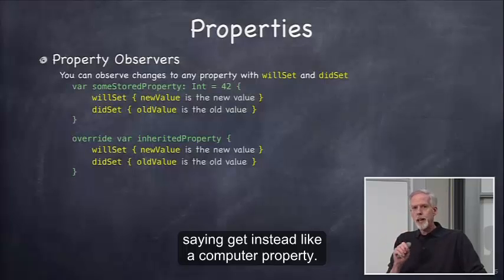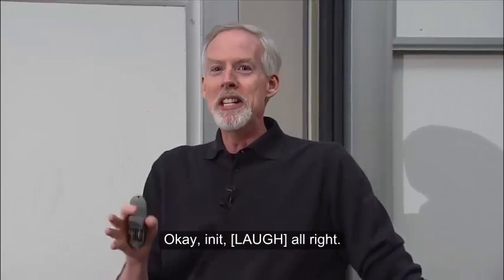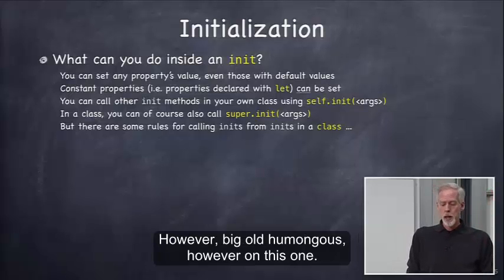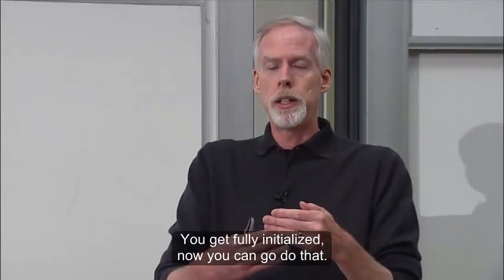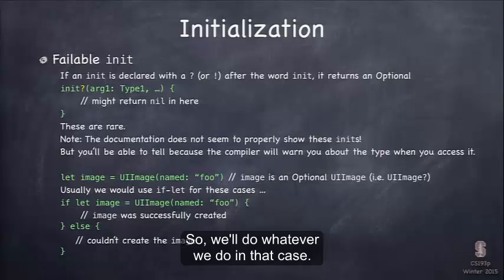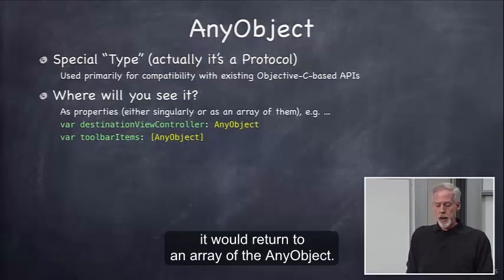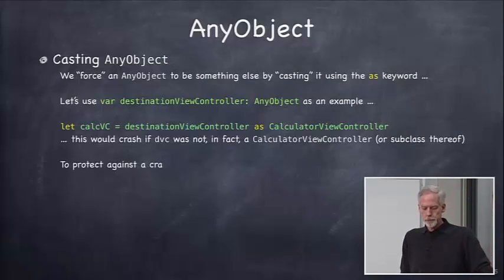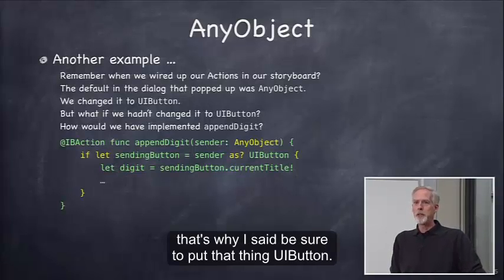CD 3-Nhom 9 -Tuan 9 Engsub